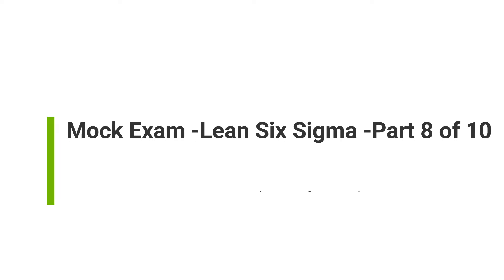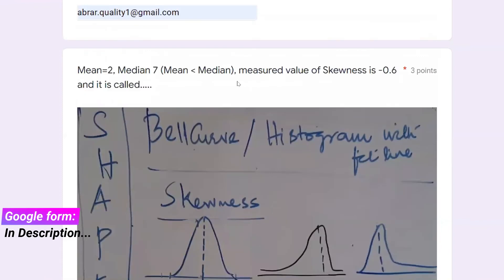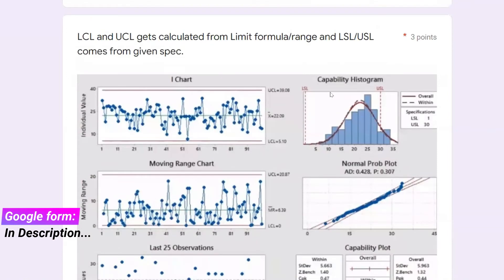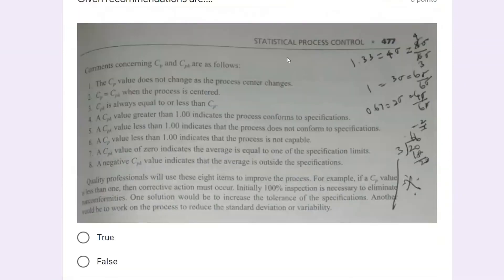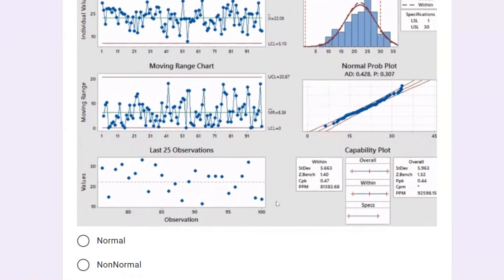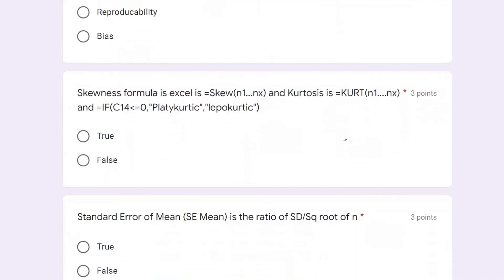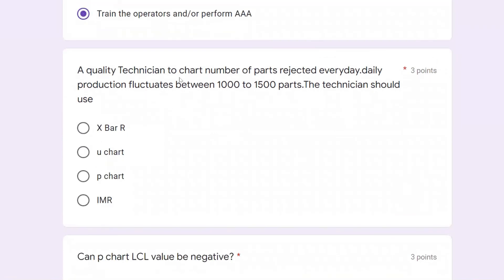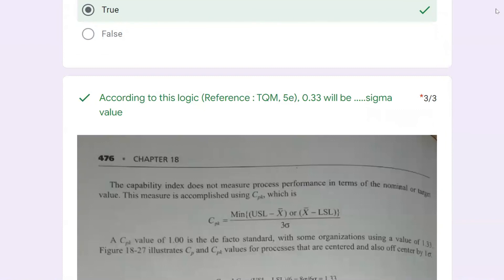Mock Exam -Lean Six Sigma -Part 8 of 10 in 8 Minutes | Measure Phase | Process Capability, SPC & MSA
Here is the google form link for your practice